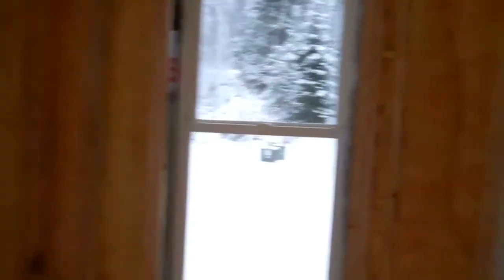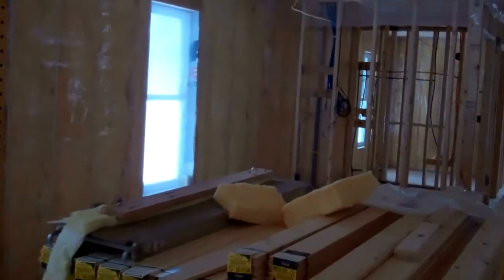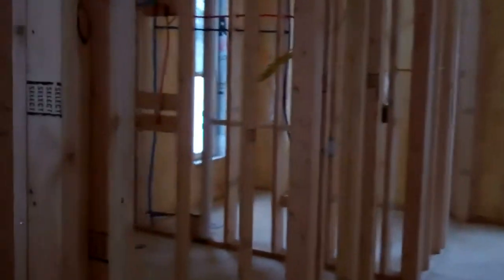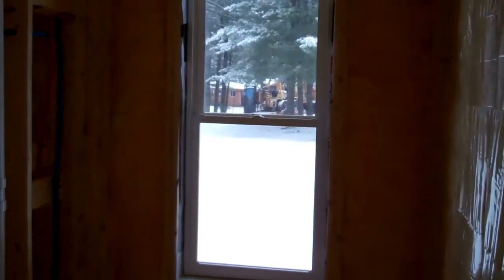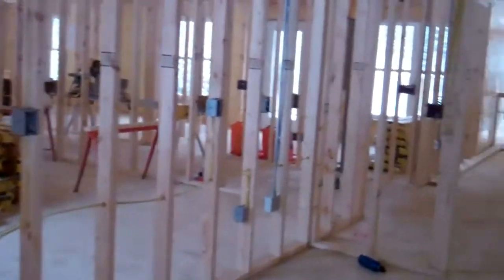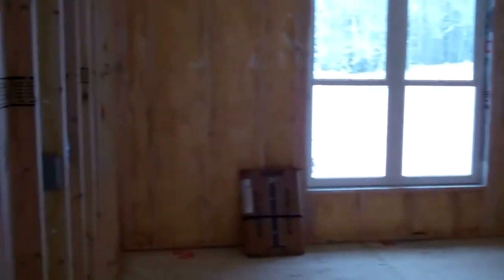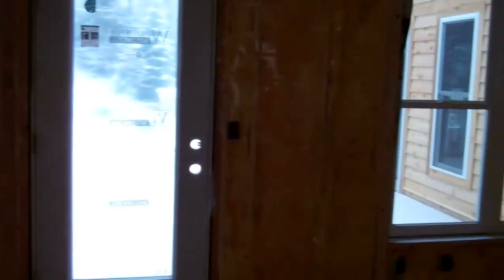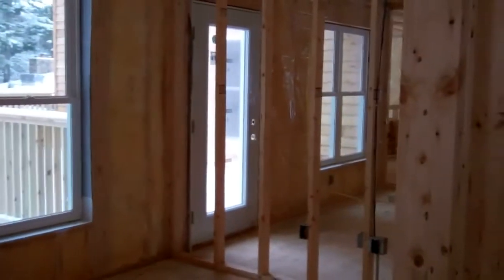A Tour of the Welcome Center 12.1.11